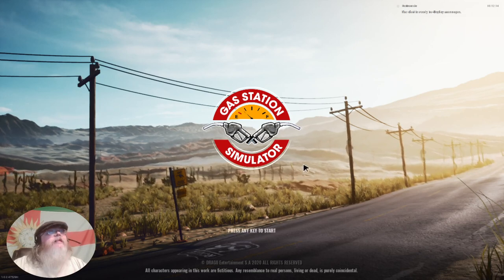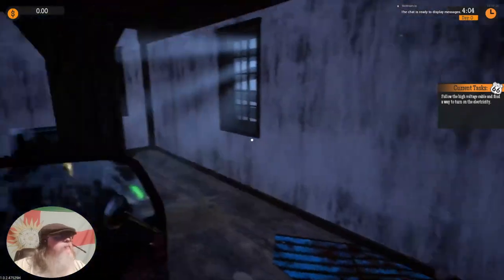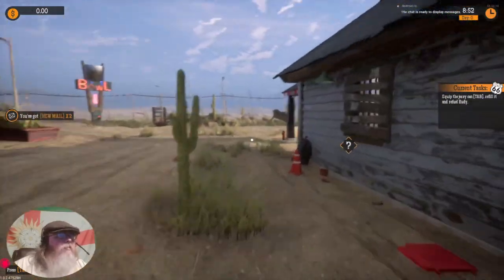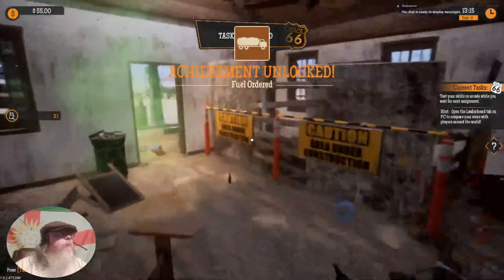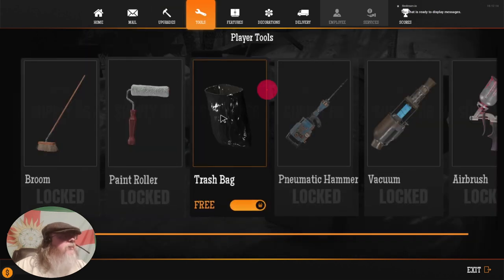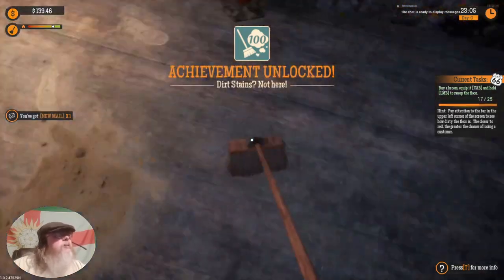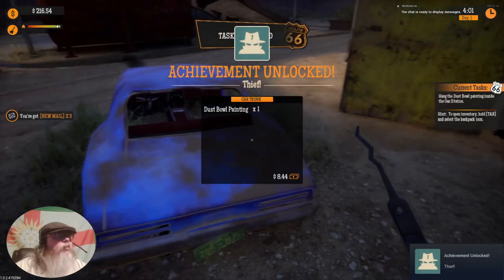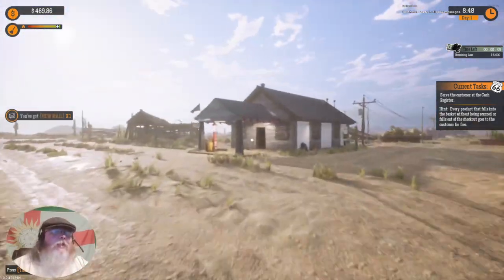My Humble Opinion: August 2022 - Gas Station Simulator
Welcome to "My Humble Opinion", where I'm sharing my opinion of the Humble Choice Bundle for August 2022 and the games within it. Next up, "Gas Station Simulator", a tycoon/job sim game about running your own gas station out on Route 66? Will we get our kicks? Let's see...